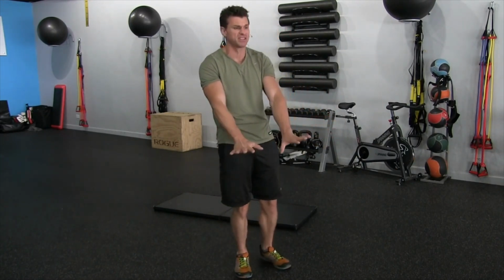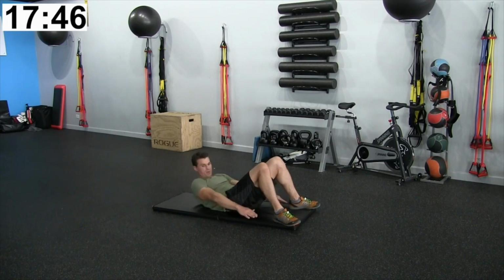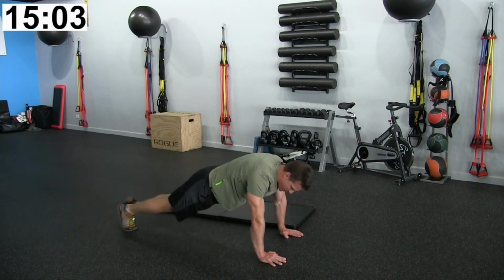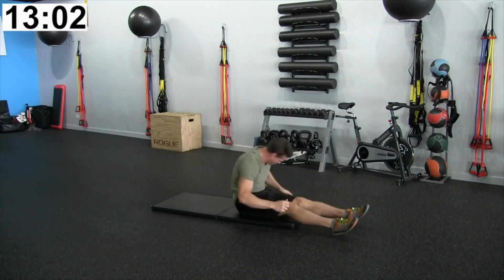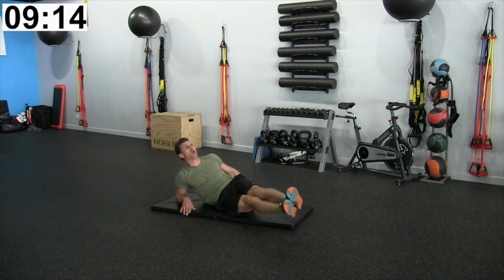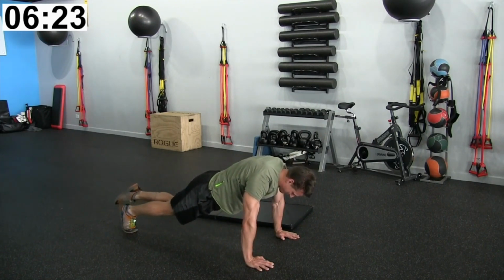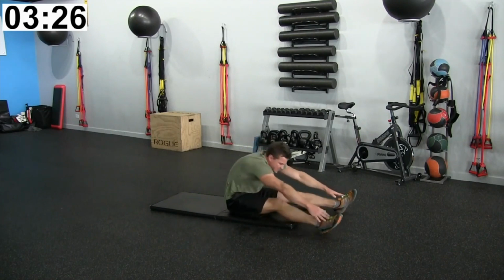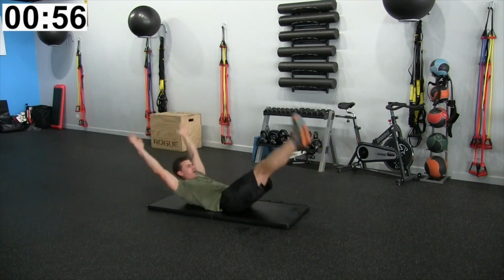At Home 20 Minute Nonstop Ab Workout, Tone Up And Flat Tummy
This is day 76 of your Relentless Fit 365 Fitness Challenge. Get ready to blast the core. This is a 20 minutes of nonstop bodyweight core moves.